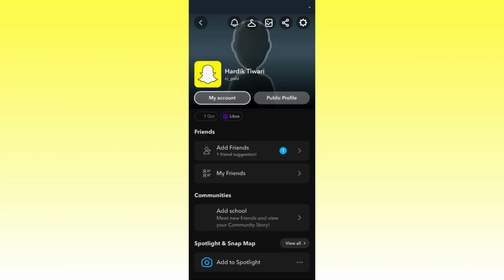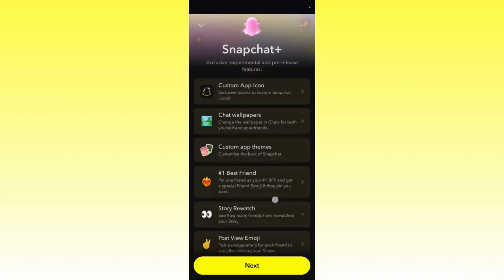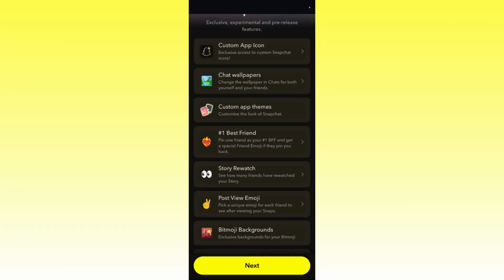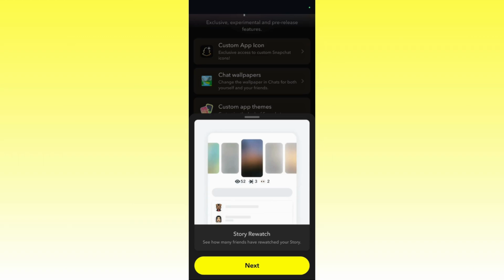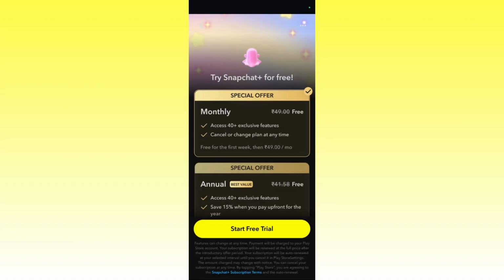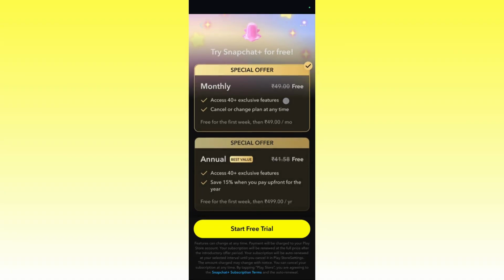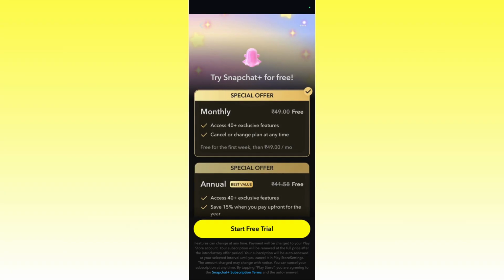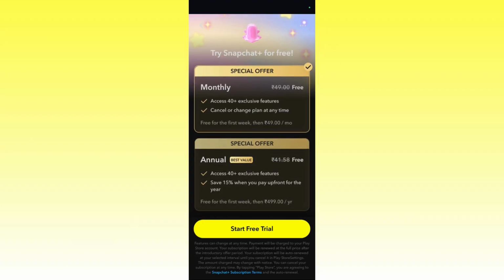How to See Who Rewatched Your Story on Snapchat | Snapchat Story Insights Explained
Curious to know who rewatched your Snapchat Story? In this tutorial, I’ll show you how to check if someone viewed your story multiple times using Snapchat’s Story Rewatch Count feature.

🔹 In This Video, You’ll Learn:
✅ How to see the Story Rewatch Count on Snapchat
✅ Understanding the rewatch icon and its meaning
✅ Can you see exactly who rewatched your story?
✅ Snapchat Plus vs. Free version differences

📌 Snapchat’s rewatch indicator doesn’t reveal names but shows how many friends replayed your story. Watch this guide to understand how it works!